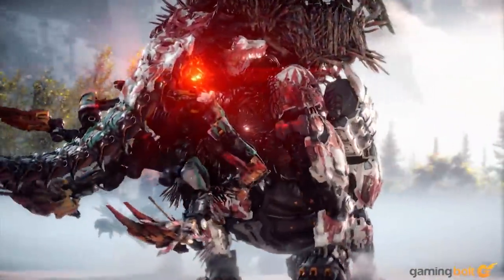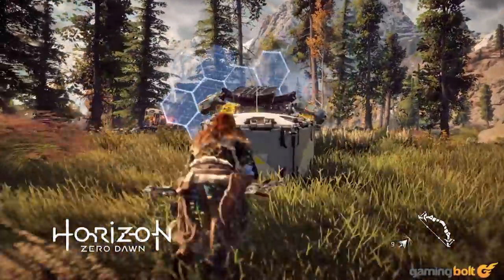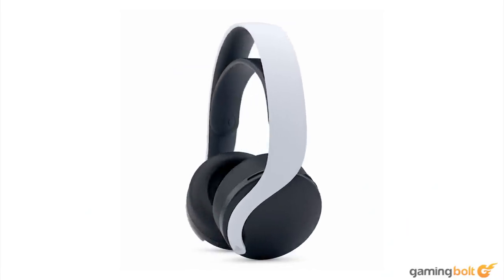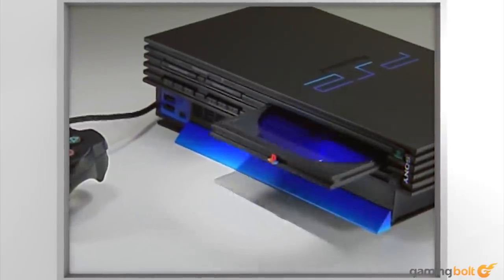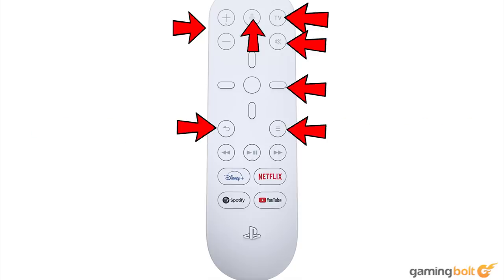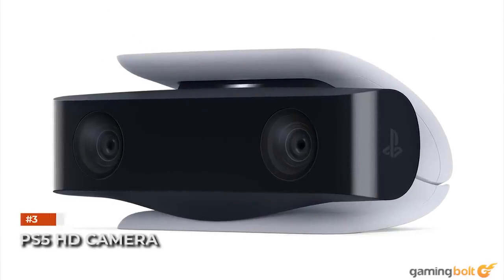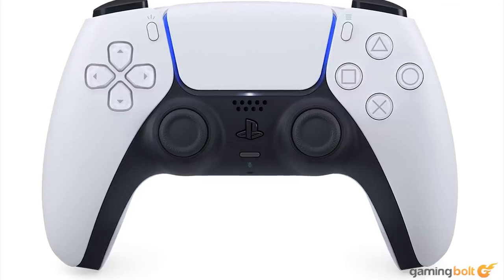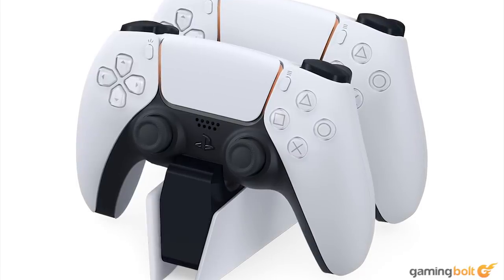PS5 Accessories - Things You Need To Know Before You Buy | Pre-Order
The past couple of months have been quite the whirlwind of news about the PS5, the Xbox Series X, and many of the fantastic games that each platform is putting out in hopes that you will buy them and play them. As such, you couldn’t be blamed for missing a few little tidbits of info that might have been mentioned but perhaps slipped through the cracks with you.

For instance, did you know that Horizon 2 is also coming to the Playstation 4? Seems like a lot of people missed that one. But perhaps some of the most overshadowed information that has been dropped has been in relation to the PS5’s accessories (including the fact that they exist). Here  we’ll take a closer look at the more notable accessories that have been announced, and hopefully that will help you decide if these are things you’re going to want or pass on.